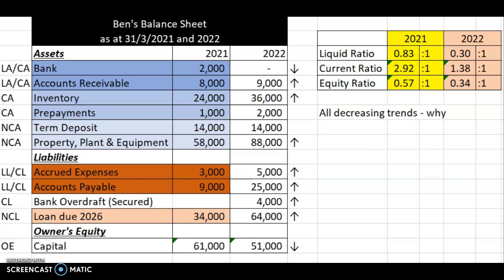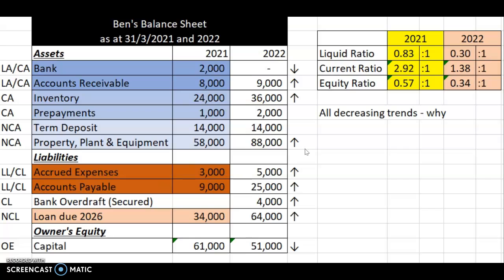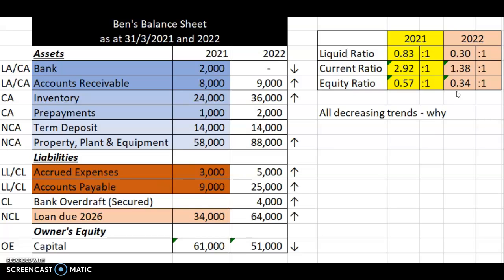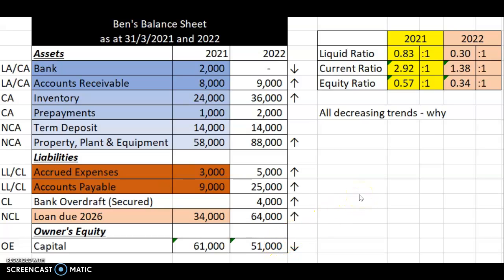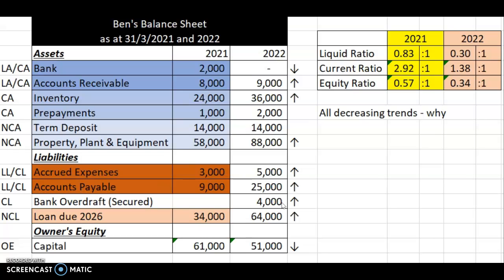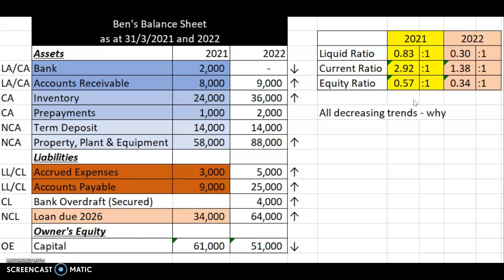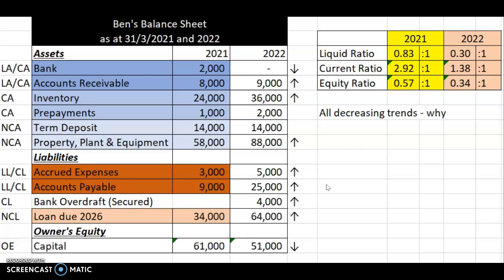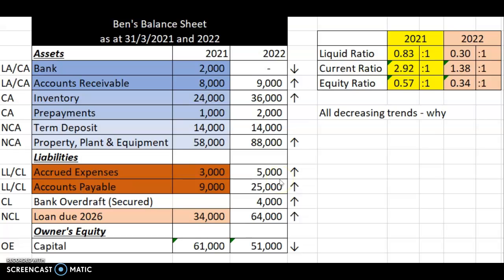Revision 14: Reducing Risk